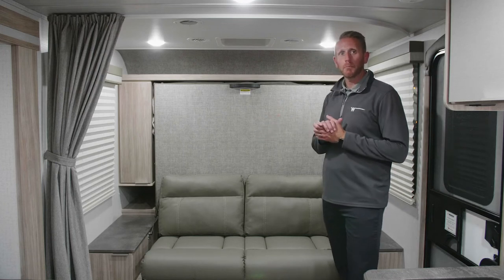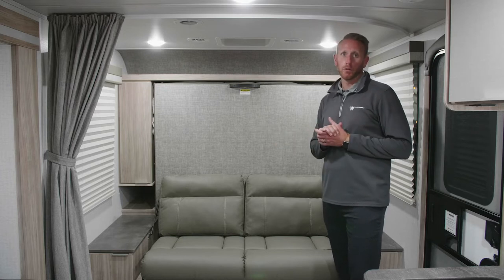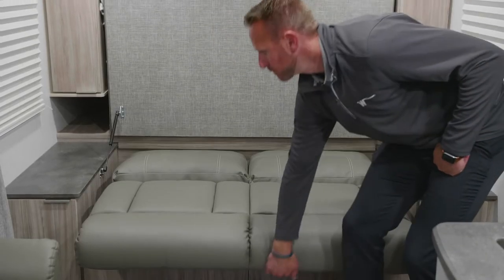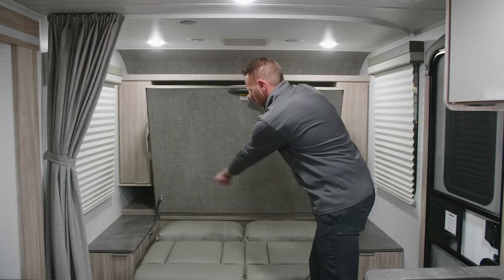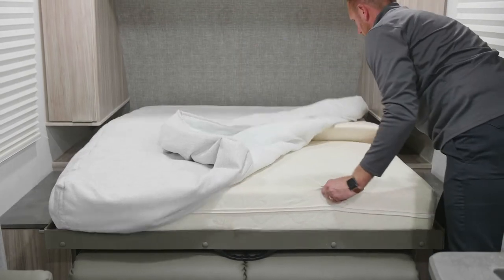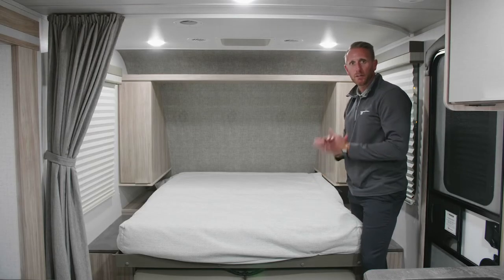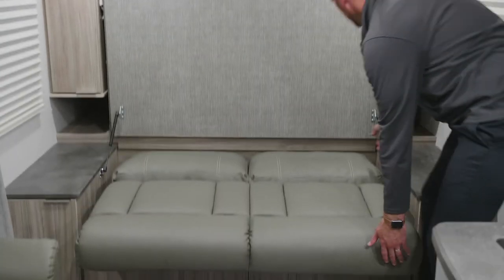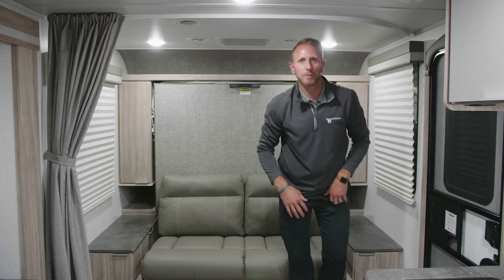Winnebago Micro Minnie How To: Towables Murphy Bed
Learn how to open and store your trailer's Murphy bed.